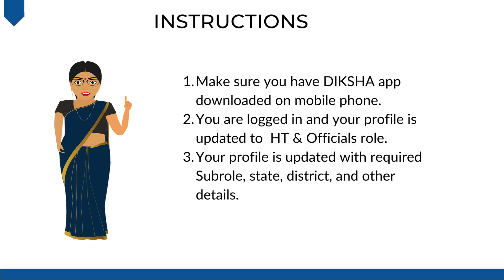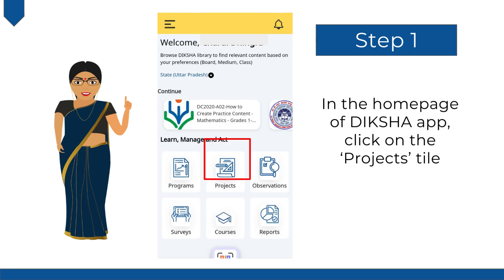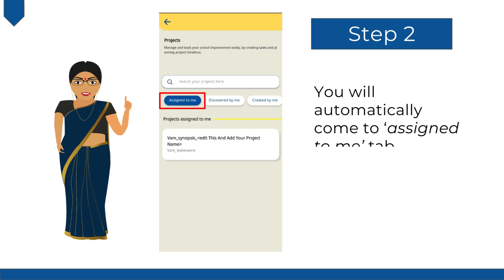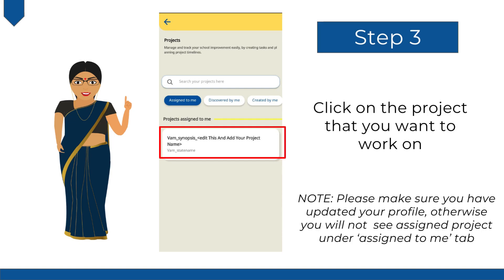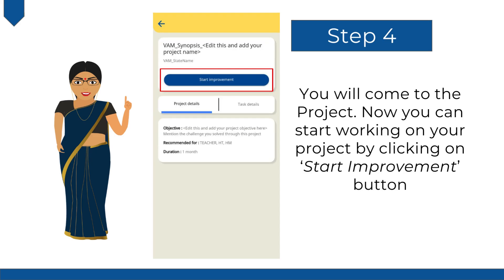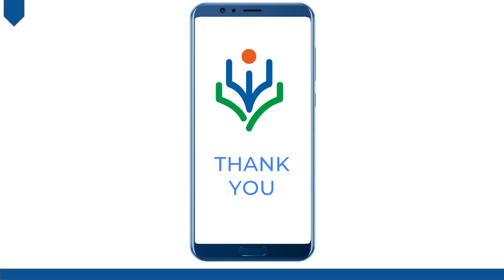Accessing Project on DIKSHA for School Heads using Project Tile